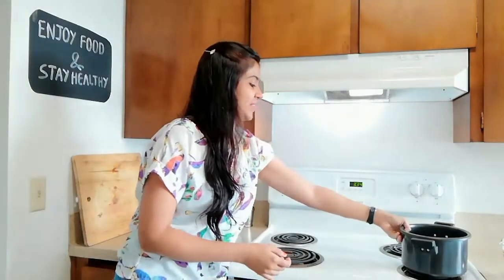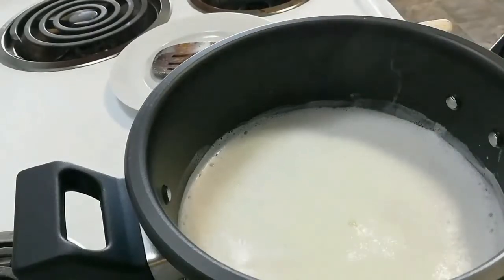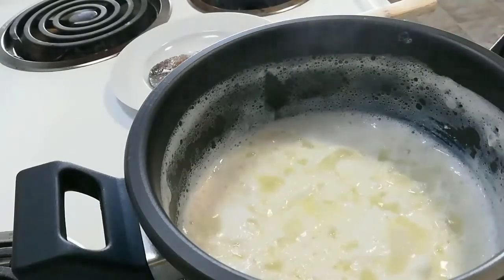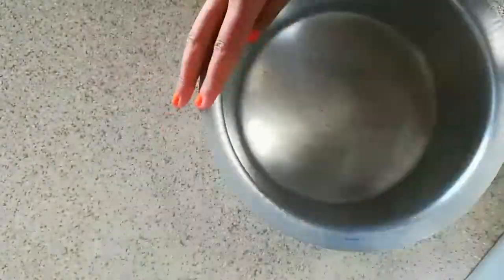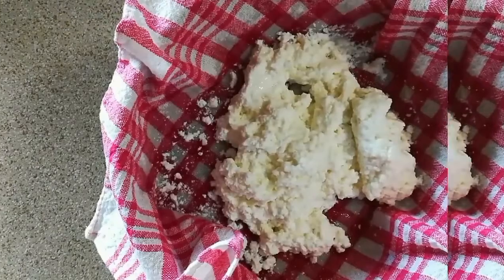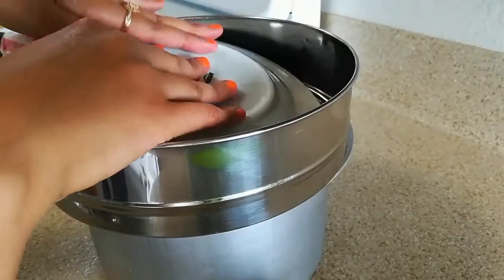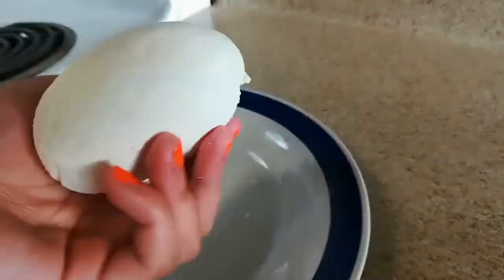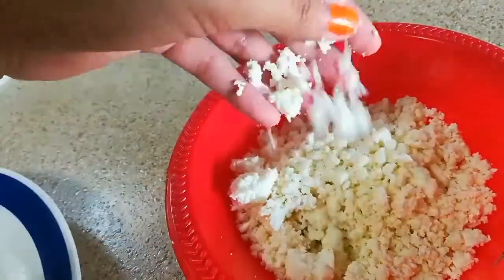How to make soft homemade chenna | Soft chenna at home recipe | Episode 179